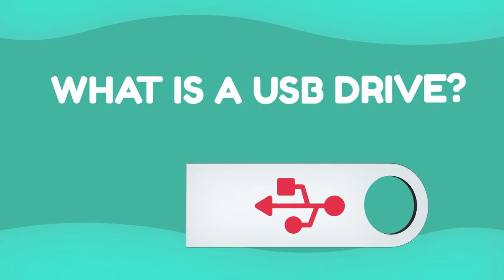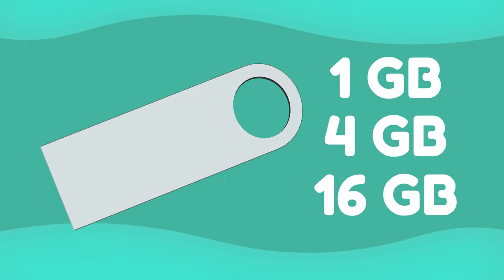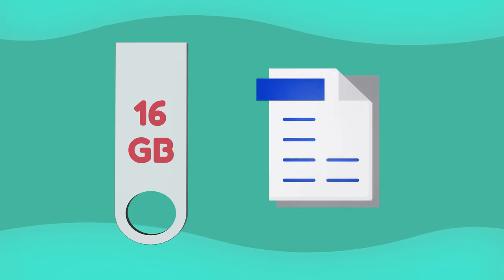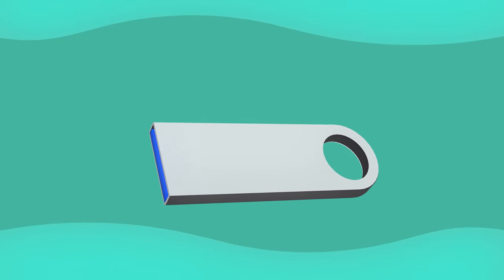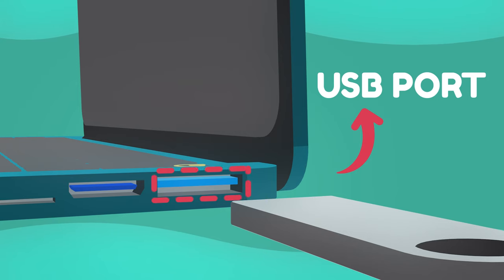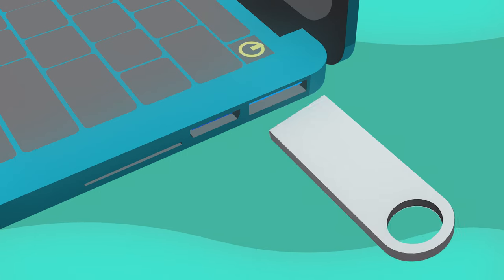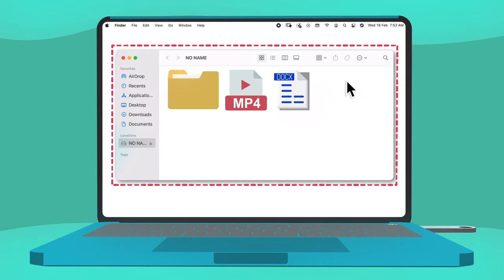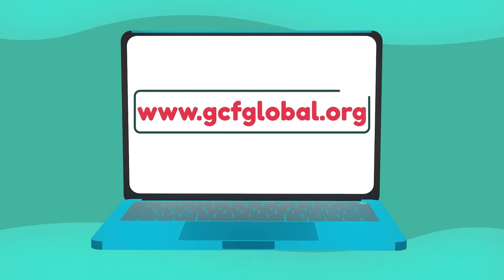How to Use a USB Drive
A USB drive is a small, removable hard drive that plugs into a USB port on your computer.